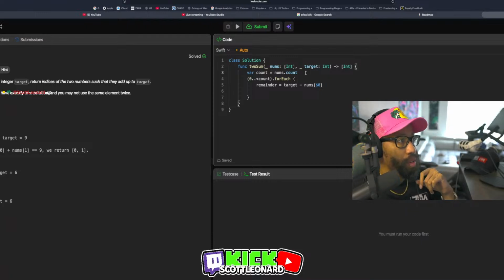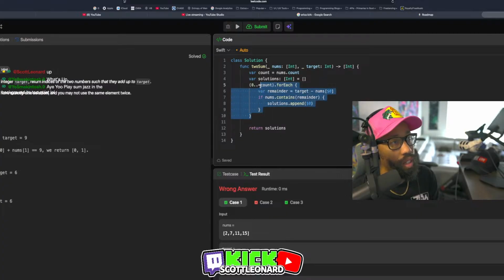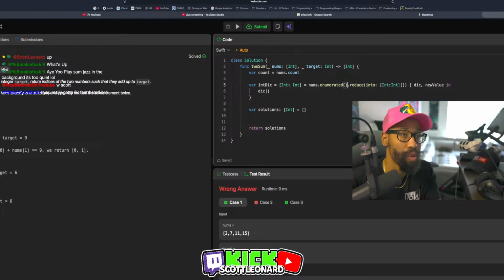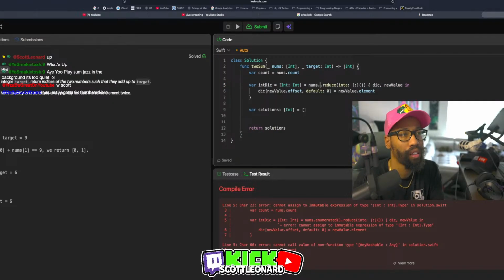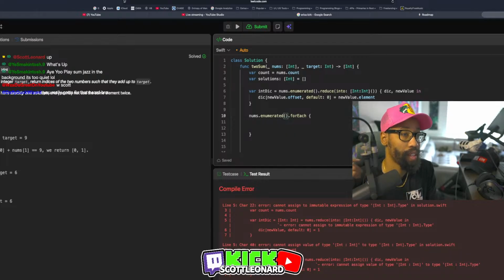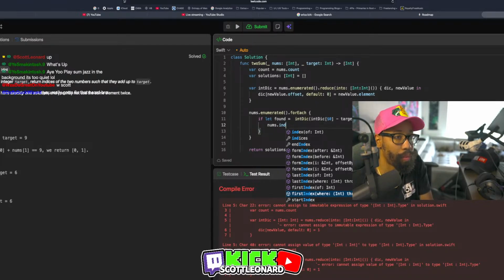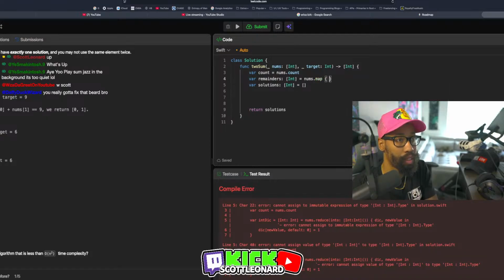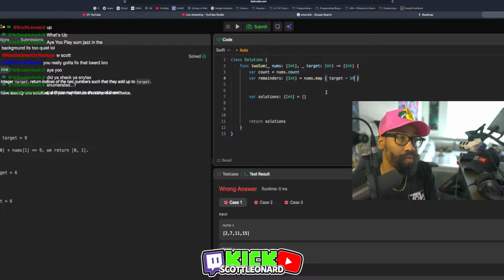Live Coding until I get $200,000 job